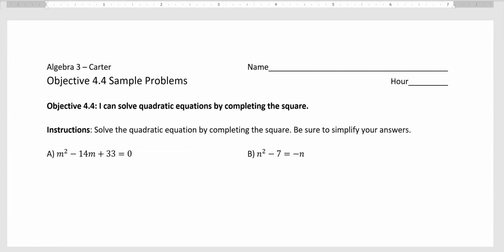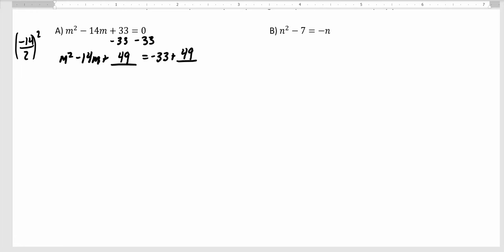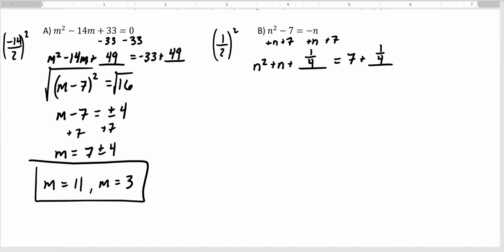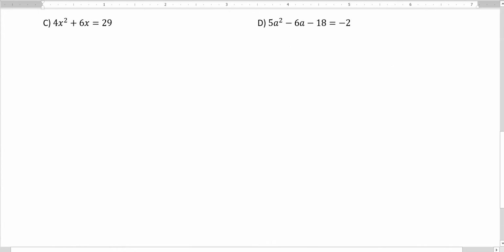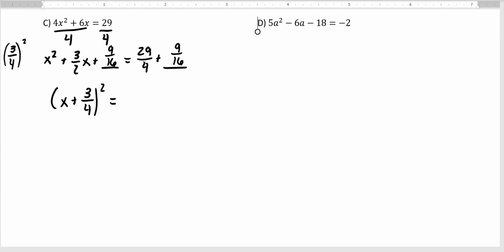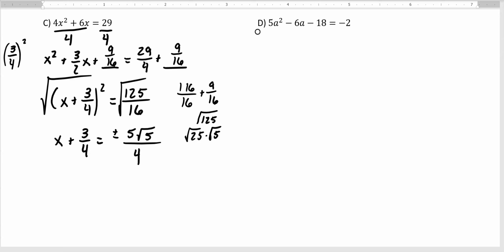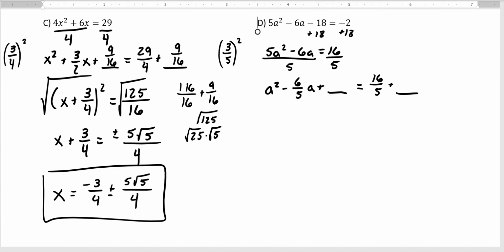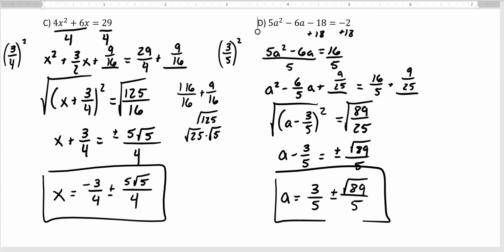Algebra 3 - Objective 4.4 Sample Problems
Objective 4.4: I can solve quadratic equations by completing the square.